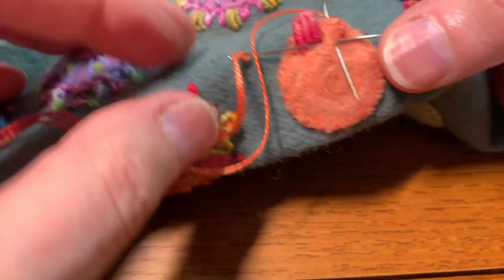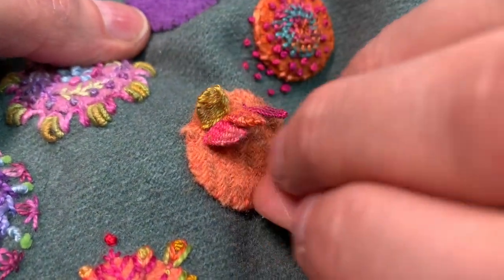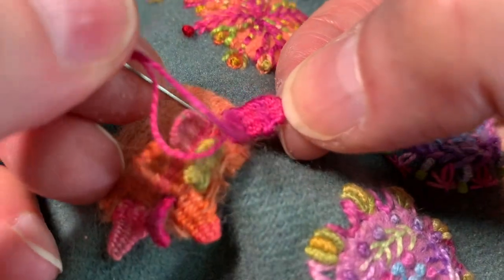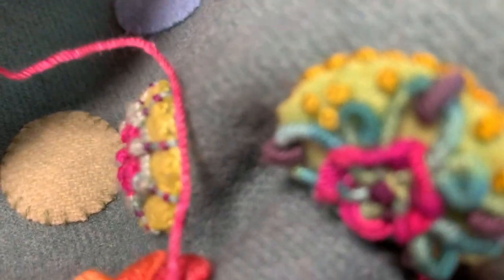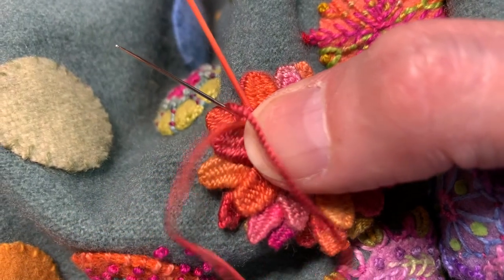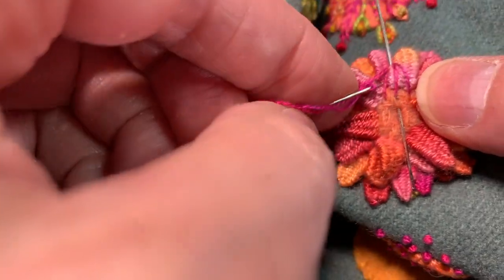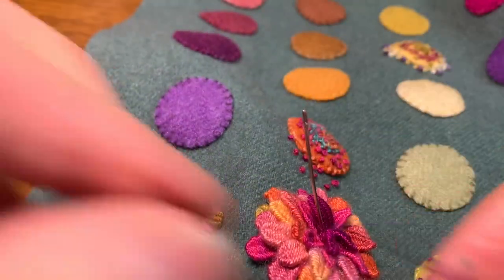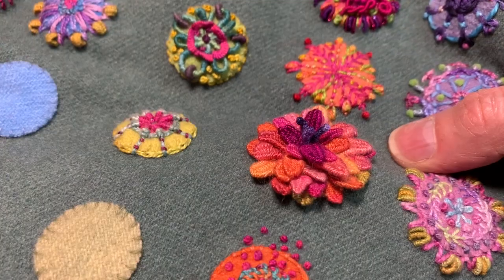How To: A Woven Picot Flower With A NEW Stitch - The Bullion Drizzle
How to make a woven picot flower - a step by step tutorial for Left & Right handed stitchers with an added bonus!  I'm calling it The Bullion Drizzle Stitch!  This is a tutorial for embroidery stitchers who are looking for something a little bit different.  The Woven Picot Stitch is a woven stitch using an odd number of spokes. This tutorial walks you through doing 3-Spoke Woven Picots, as the petals for a flower working from the outside inward, but I discuss the pros and cons of stitching from the center out as well as from the outside moving in.  At the end of the video I come up with a new stitch that I've never seen nor heard of, I'm calling it the Bullion Drizzle Stitch.  It's VERY exciting!!!  So grab something to stitch with, a needle and some thread and come along and stitch with me!

Stop by!

After graduating from Parsons School of Design, I began my career in fashion design and freelanced both in New York City, as well as London.  I designed hand knits for Elle Magazine and was the editor of the Hand Knit Page before hand knits fell out of fashion in the early 1990's and the page was discontinued.  In 2008 I launched my jewelry design business, designing fine jewelry in 18 & 20 Kt Gold with gemstones that I hand select for each piece. Several awards and numerous write ups & interviews in all kinds of magazines and online zines, I found Sue Spargo in 2015 through her Craftsy class, and my life took another turn.  I have been designing in some form since I sold my first felt embroidered xmas tree ornaments to a small shop in Northern California when I was 16 years old, and have never looked back.  And while I've had detours along the way: had two children, worked at an advertising agency, got into acting in my early 20's, published some articles for various magazines and wrote for the Huffington Post for a few years, I have always come back to designing.  It is my first love and remains so to this day.

Large Abstract Zippered Pouch
Zippered Rhino Pouch